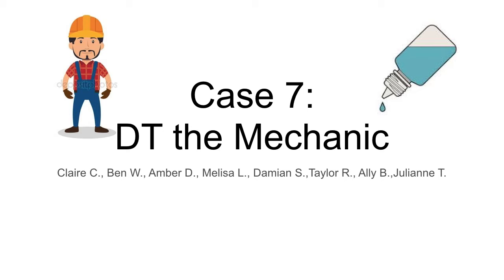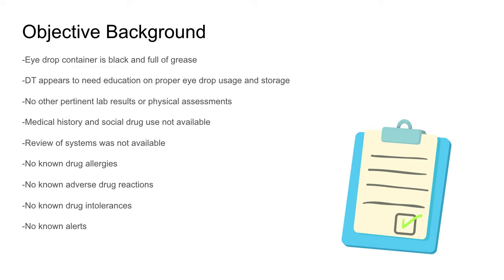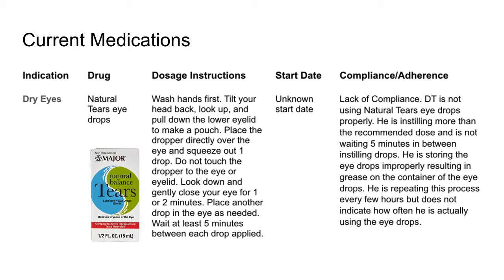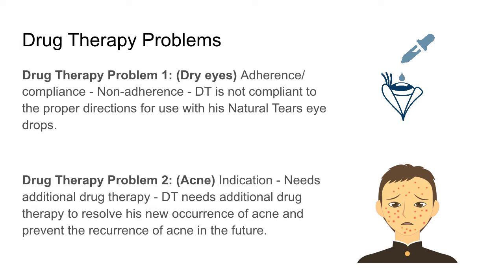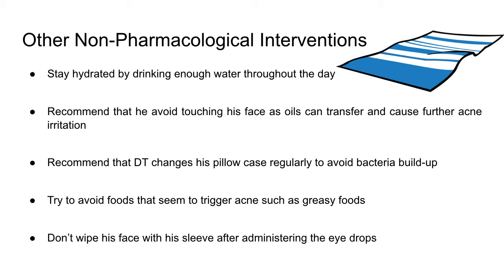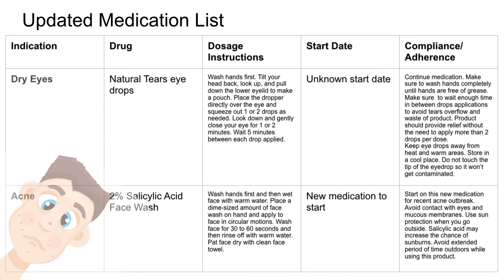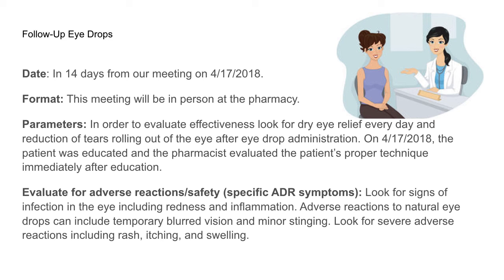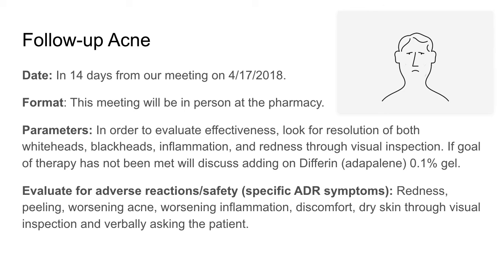Team #7 - Case #7: "DT the Mechanic"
PHAR 6720 Pharmaceutical Care Skills Lab II (Spring 2018) - Case Presentation